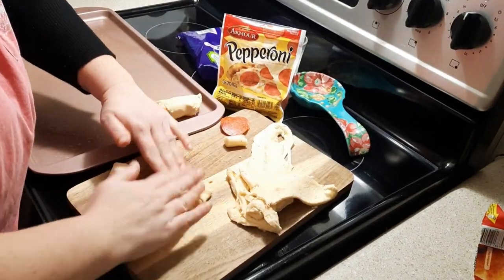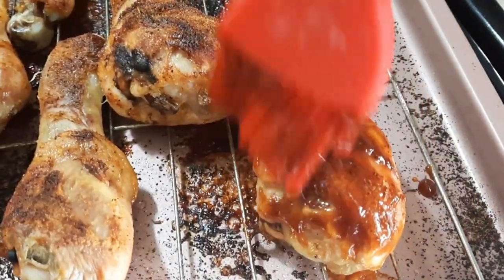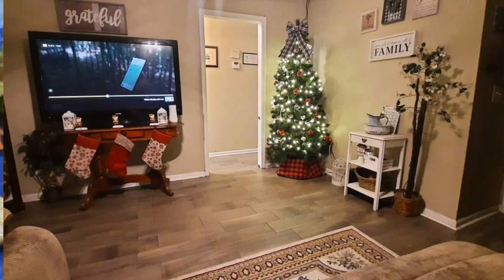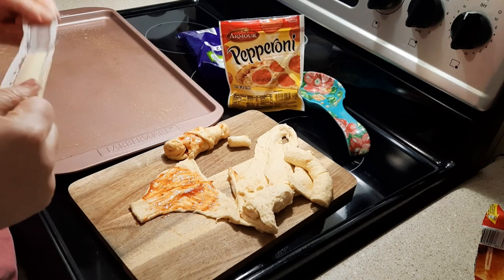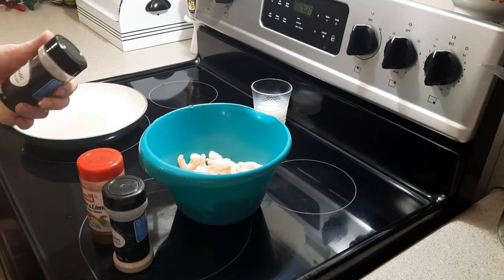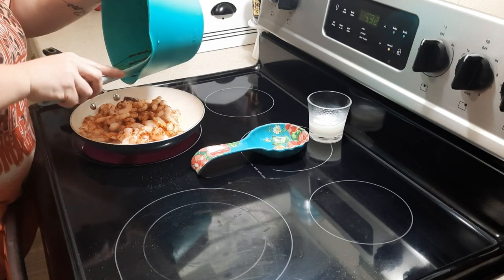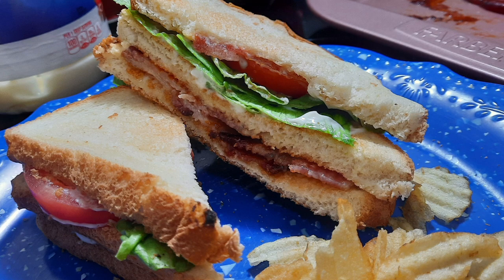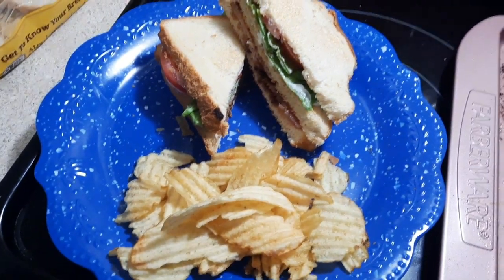WHAT'S FOR DINNER? | 4 EASY WEEKNIGHT MEALS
Hey Y'all welcome to another What's for Dinner. I have missed yall so so much and I'm so happy to be back. I hope yall enjoy today's video.
love ya!
Bethanie ❤

George Forman Grill: George Foreman Grill

Accent Seasoning

Let’s be social!!